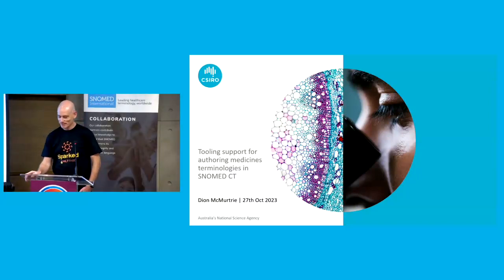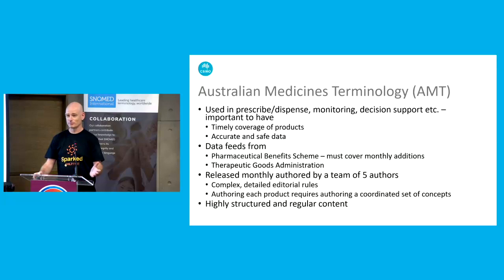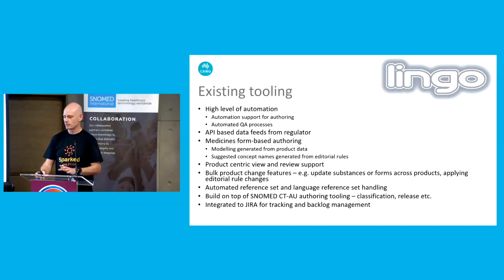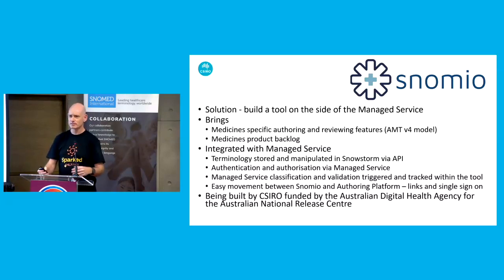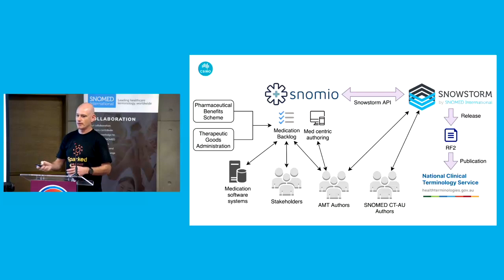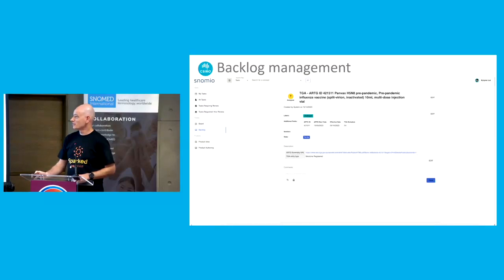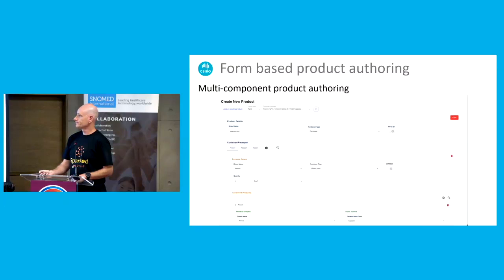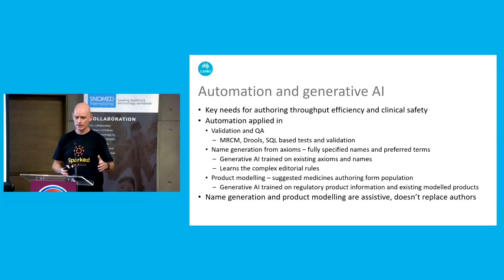Tooling support for authoring medicines terminologies in SNOMED CT - Dion McMurtrie